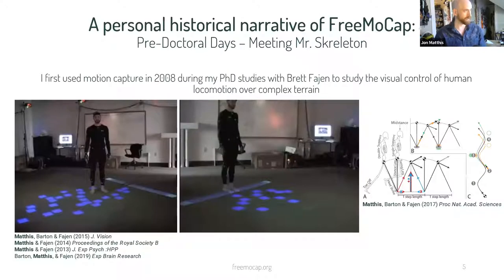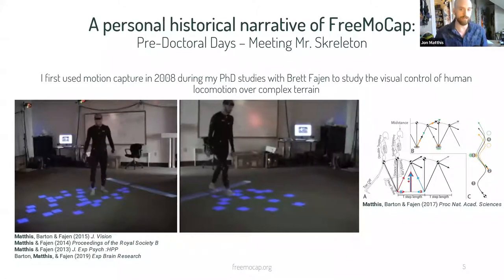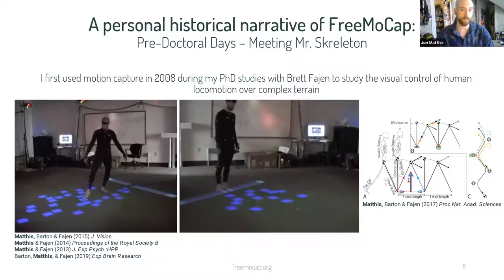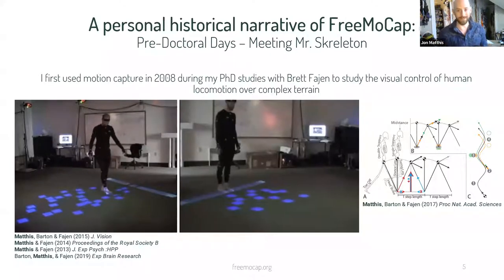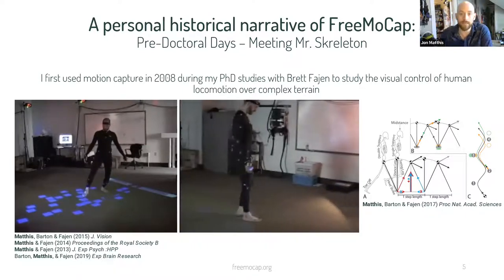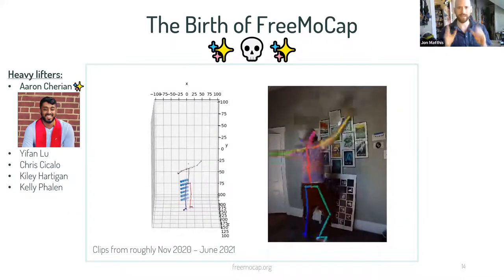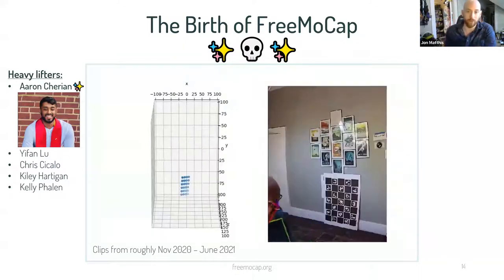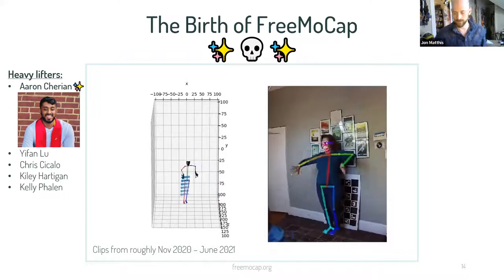GOSH September Community Call: The FreeMoCap Project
Presentation on the Free Motion Capture (FreeMoCap) Project by Jon Matthis. Presented at the September 2021 GOSH Community Call.